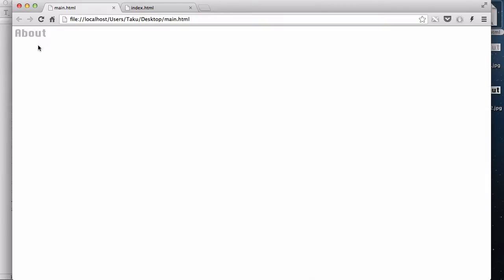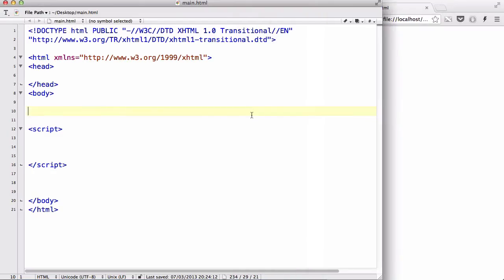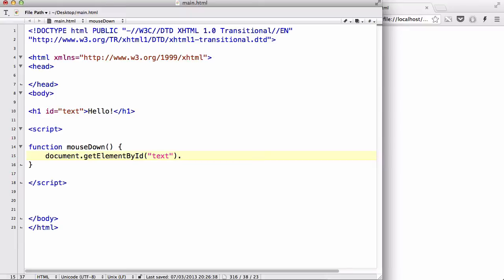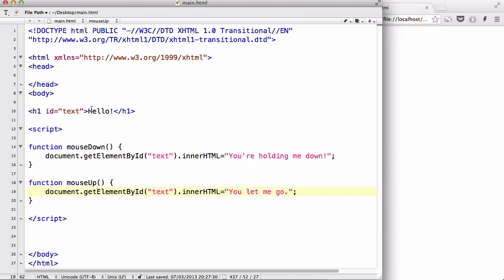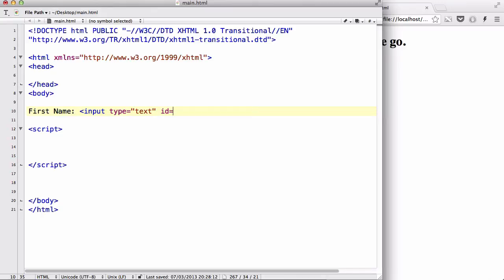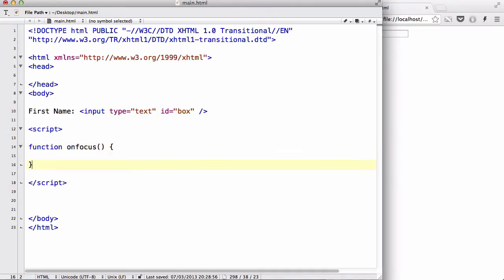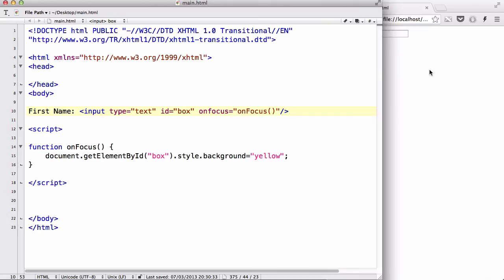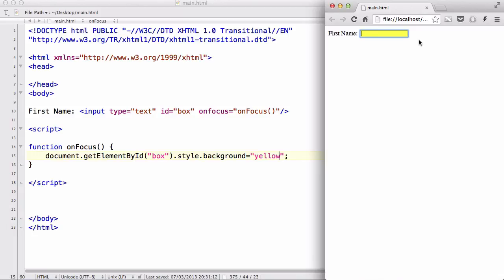JavaScript - 28. onmousedown, onmouseup, and onfocus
We continue to look at HTML DOM events, and in this video, I talk about onmousedown, onmouseup, and on focus! All 3 of them are fun and quite useful!